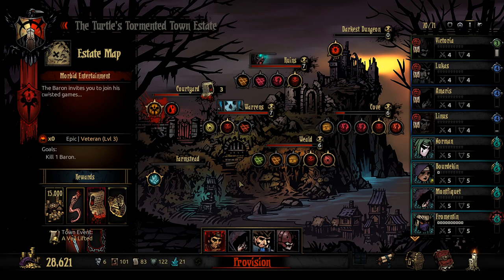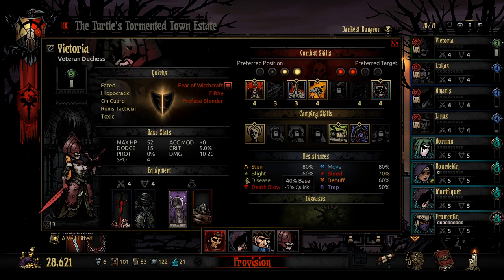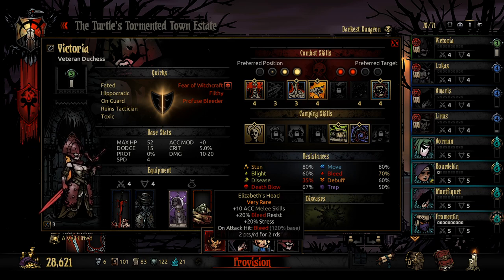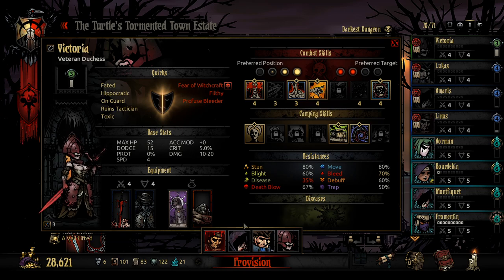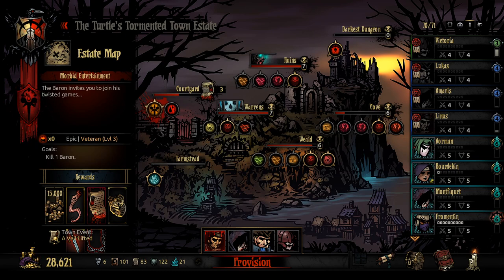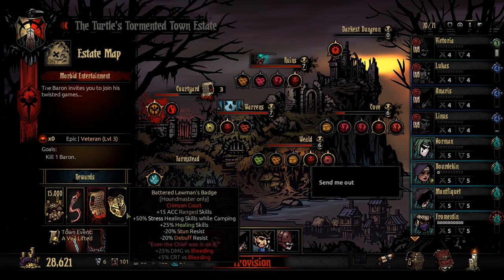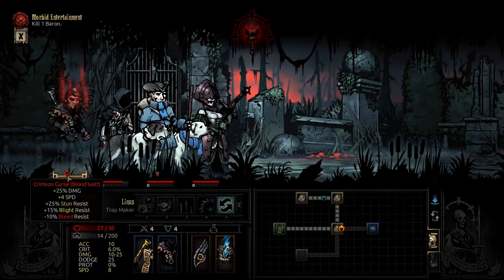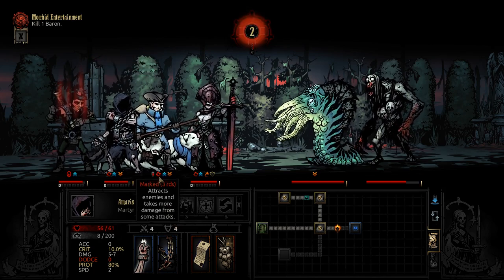BLOOD AND GLORY - Let's Roleplay Darkest Dungeon - Modded Campaign - Part 48